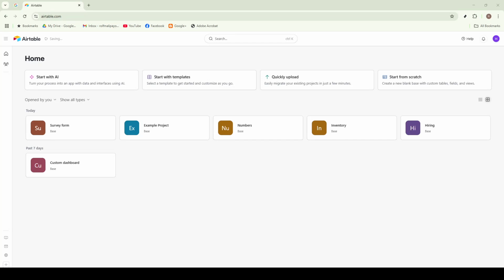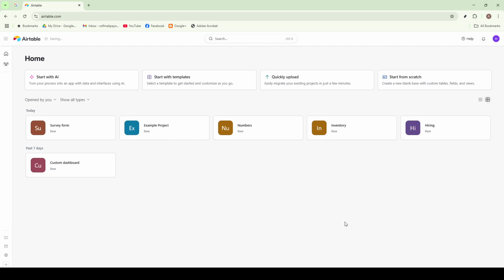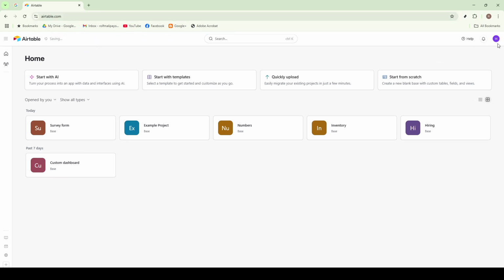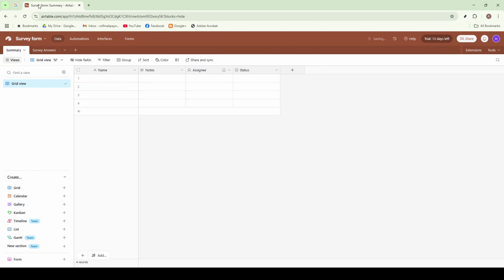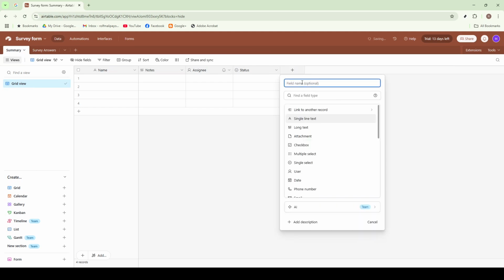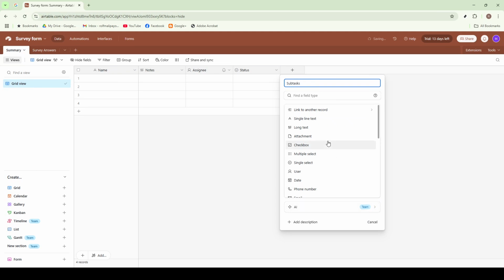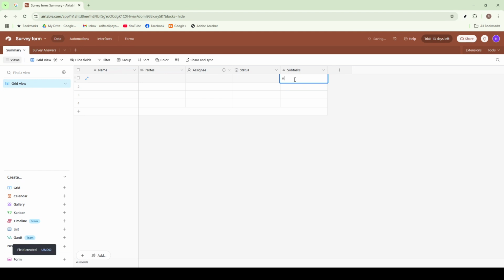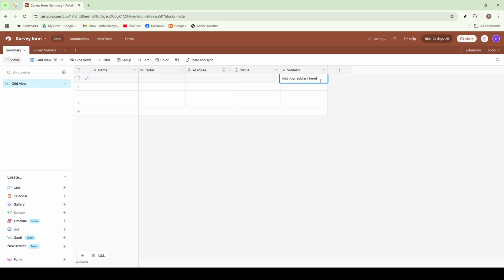How to Add Subtask in Airtable [2025 Full Guide]